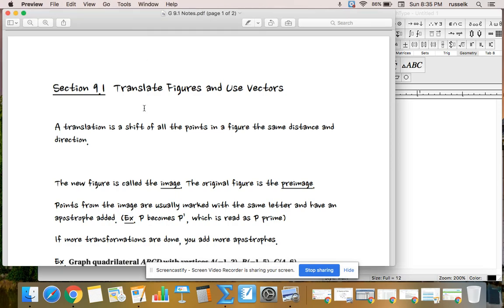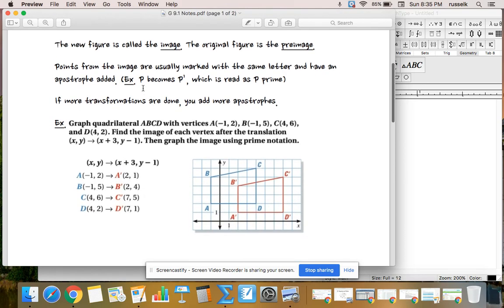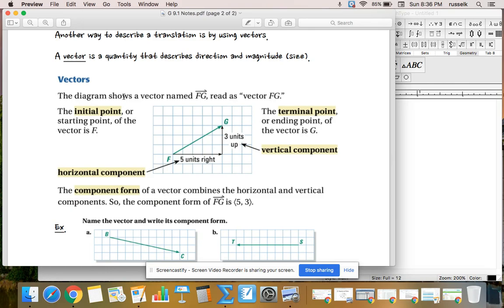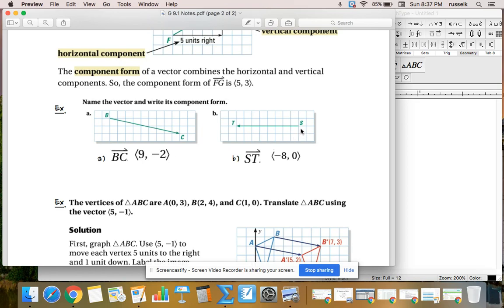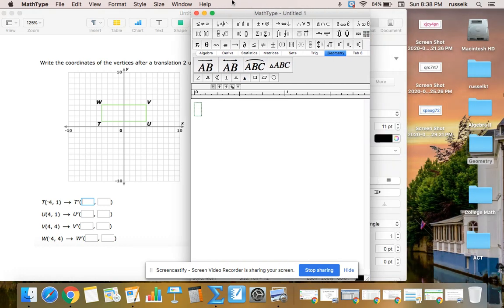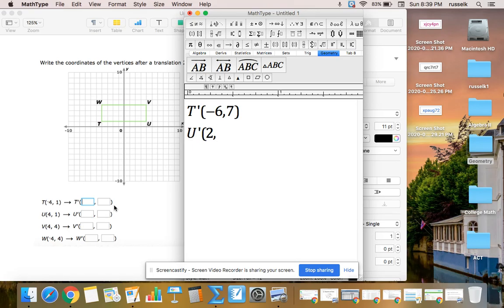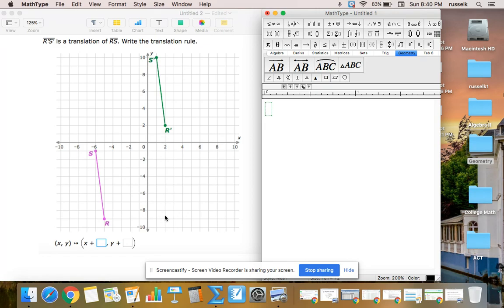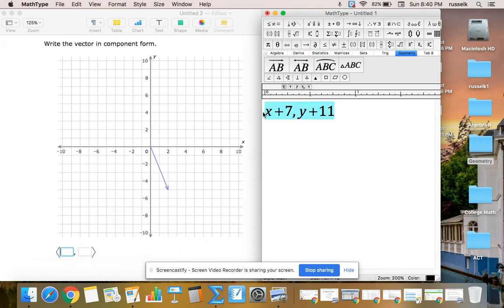Translations and Vectors